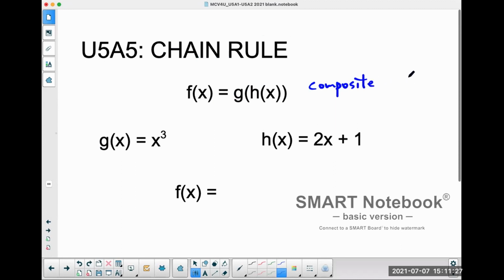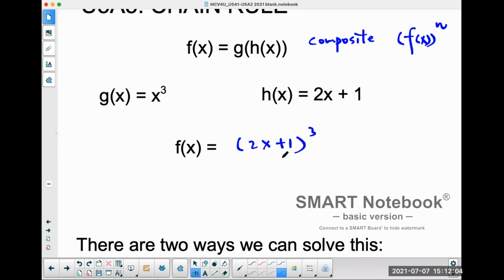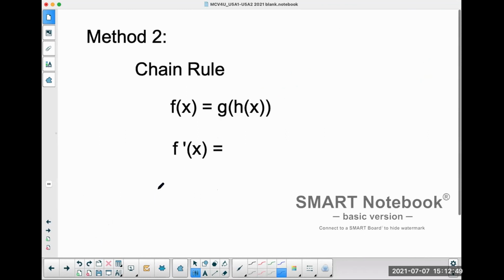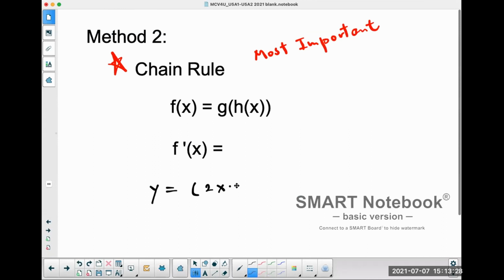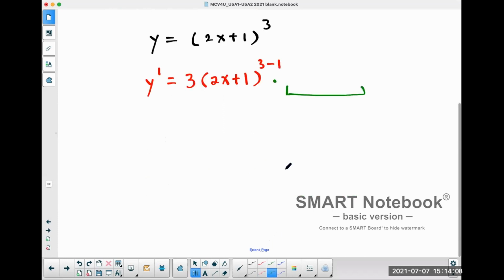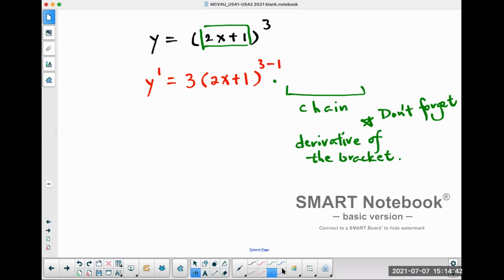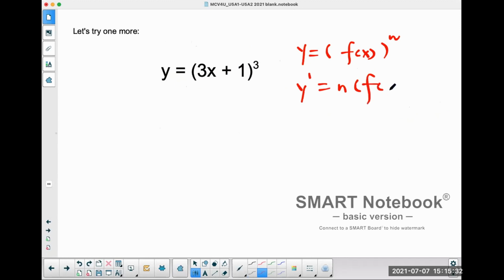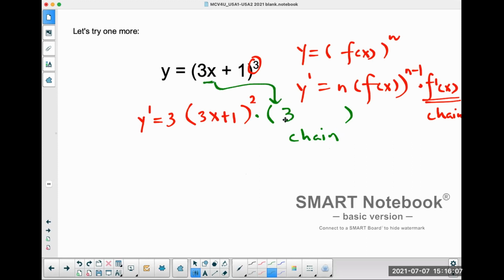Calculus Lesson 3: Chain Rule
Here you will learn how to find the derivative of a composite function using the chain rule.